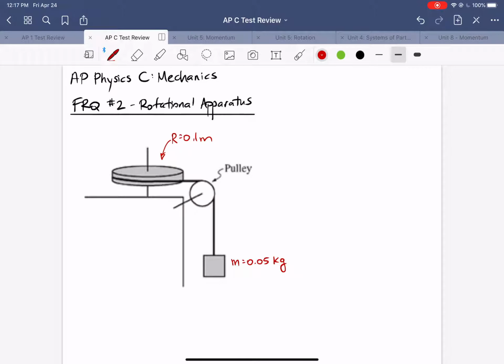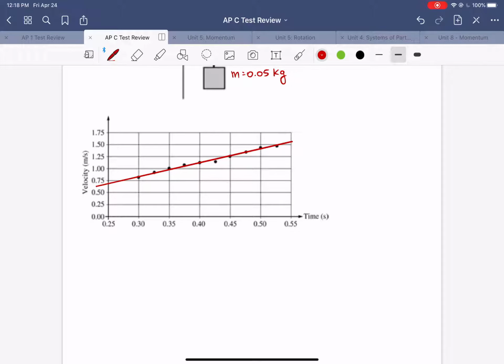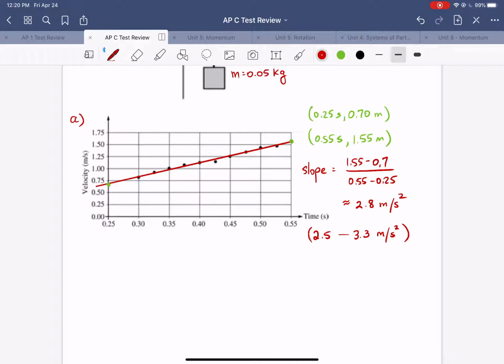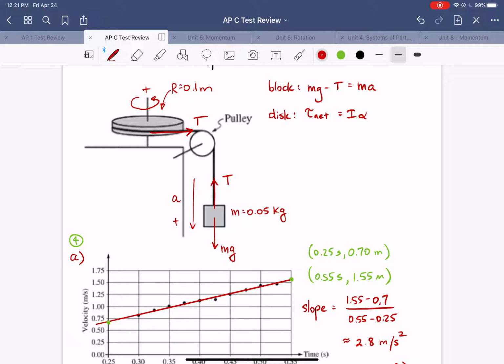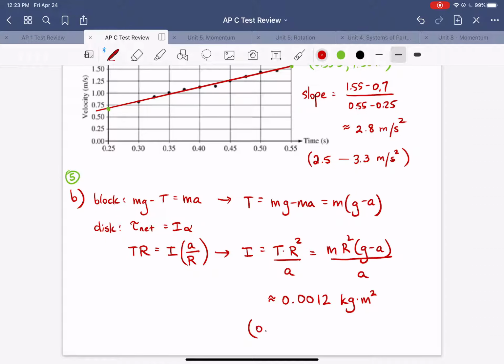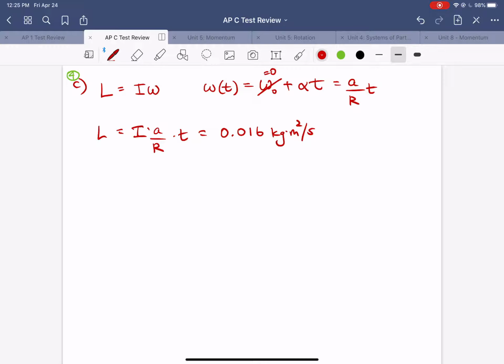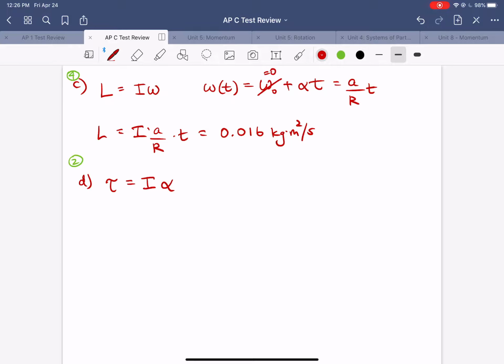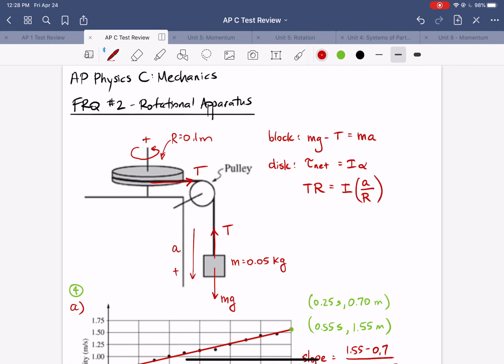FRQ #2 Rotational Apparatus Solution